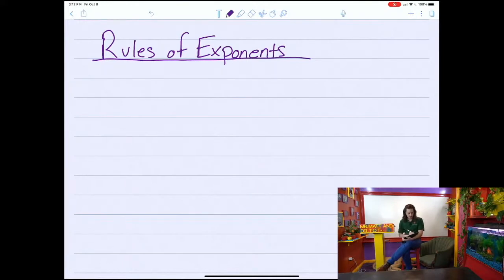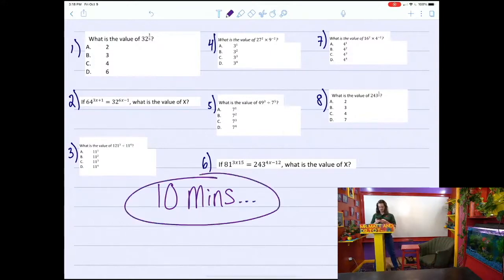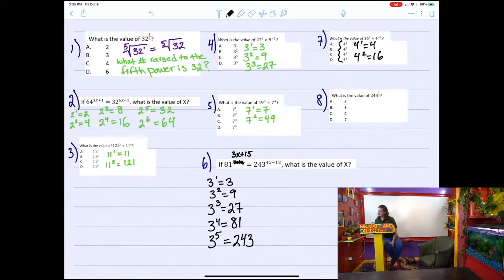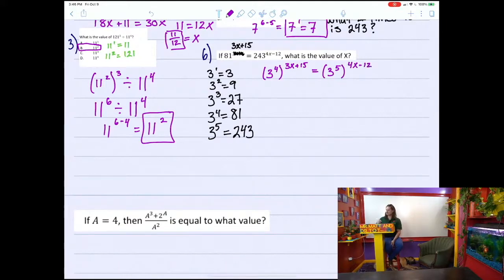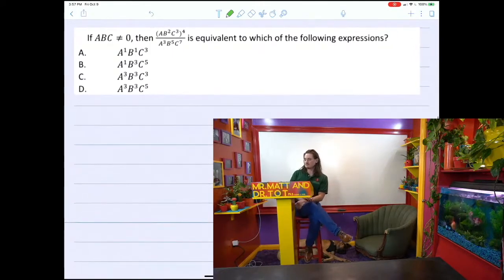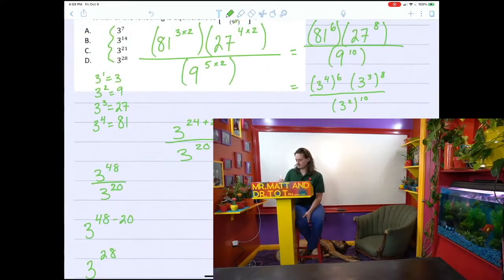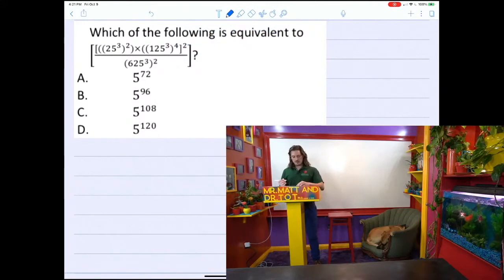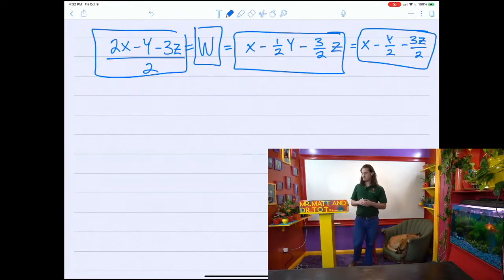SAT ACT Prep - Rules of Exponents - LIVE Stream 3 of 3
In this video, we introduce the six rules of exponents used to simplify algebraic expressions.